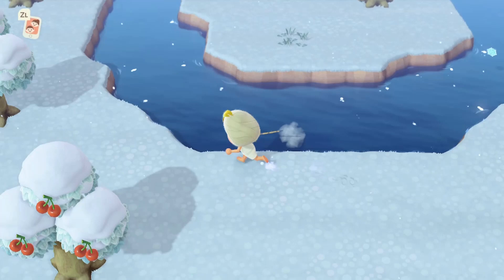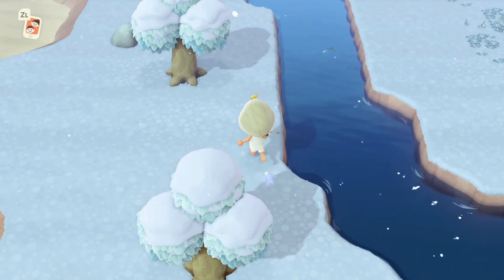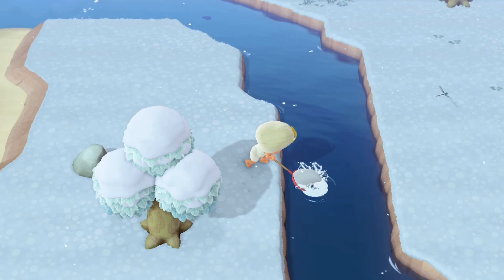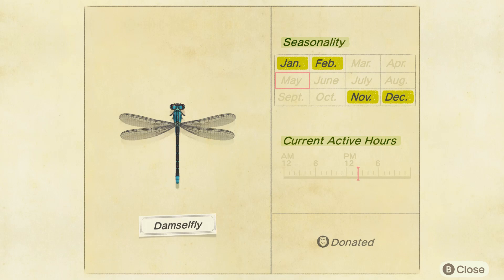How to Catch A Damselfly In Animal Crossing New Horizons!